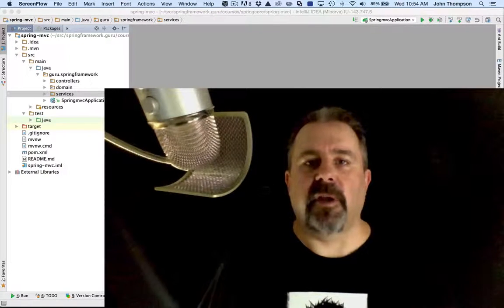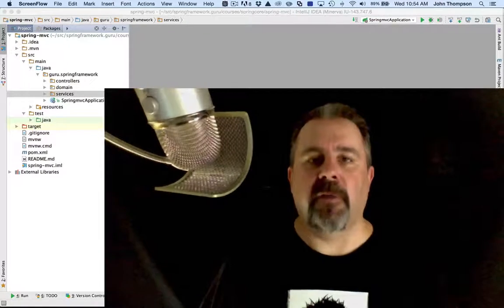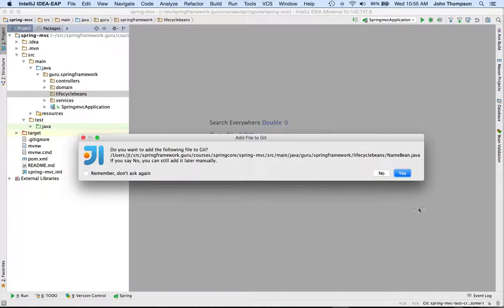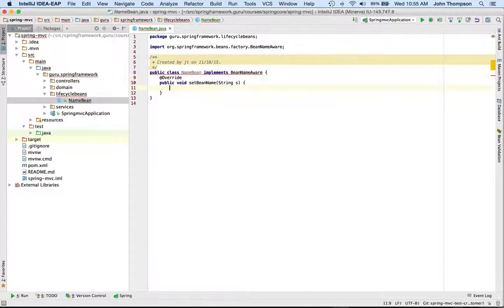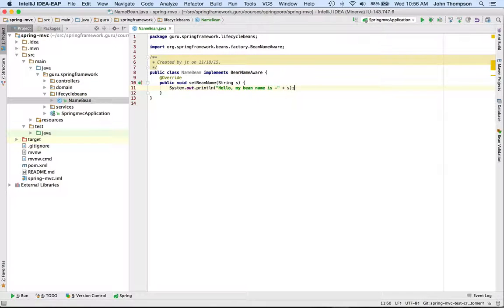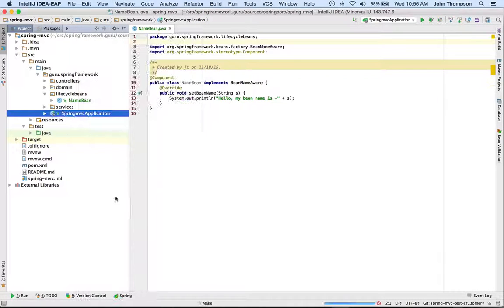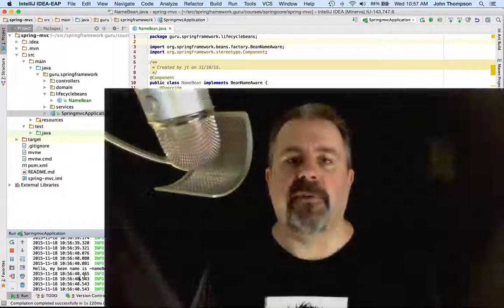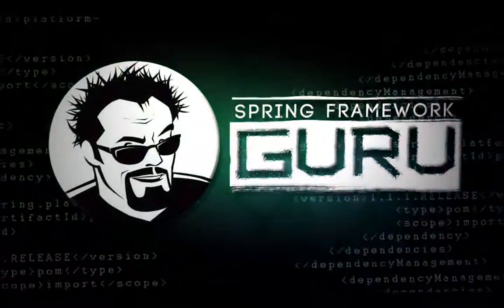Spring BeanNameAware Interface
In this video, I review using the BeanNameAware interface to allow a Spring Component to obtain the name set by the Spring Framework during the creation of Spring Beans. The method implemented by the BeanName Aware Interface is executed during the bean creation phase of the Spring Bean lifecycle.